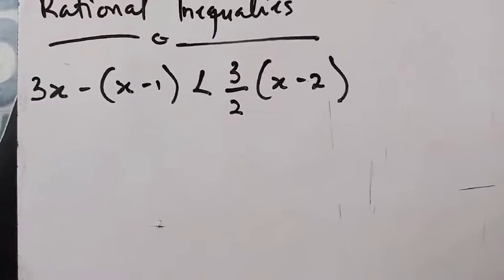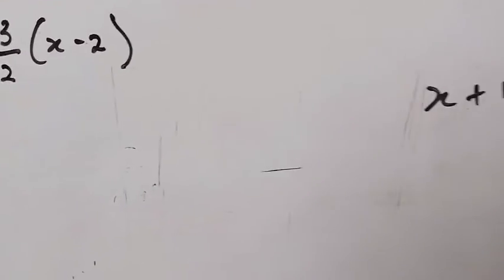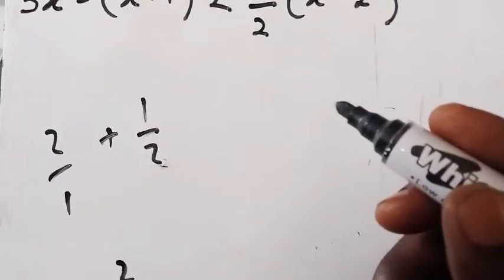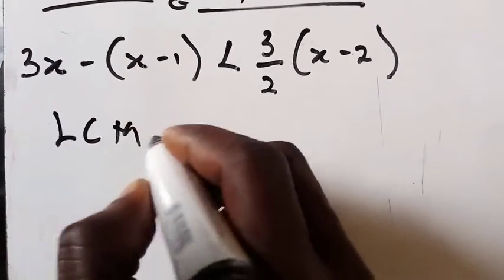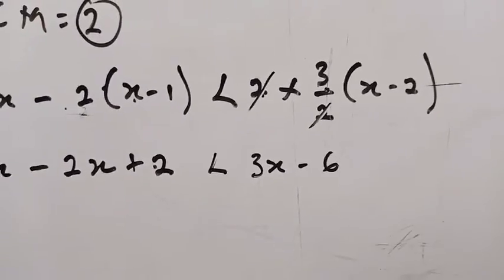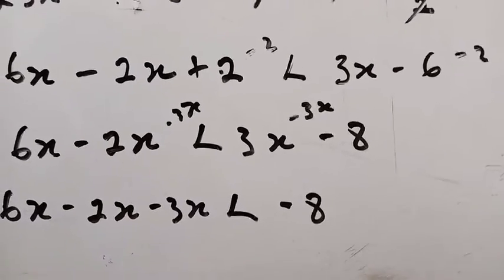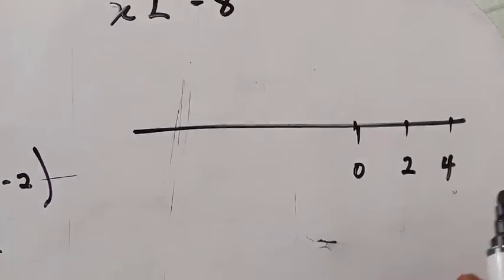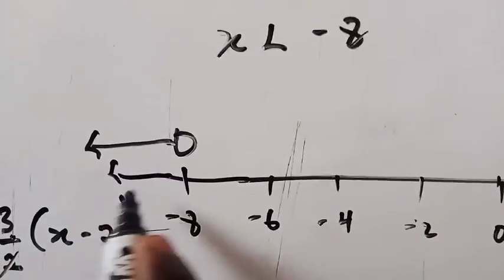How to solve Rational Inequalities | Exams Tricks & Tips | Rational function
thus video illustrates how to solve rational inequality and represent the answer on a number line.

Related
how to simplify rational inequality, how to represent rational numbers on a number line, how to solve rational equations